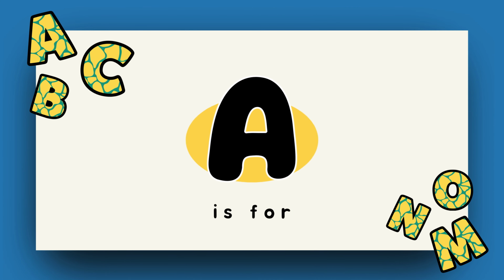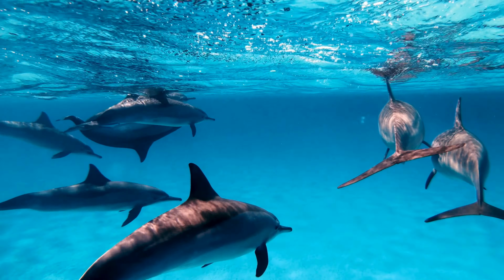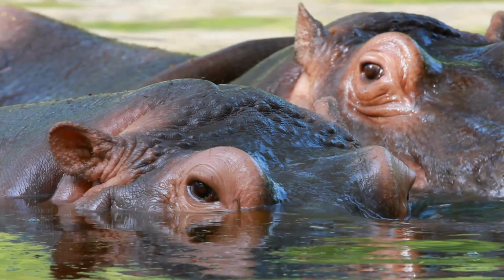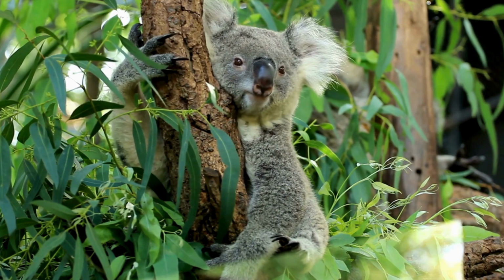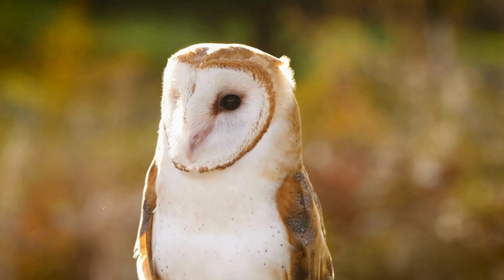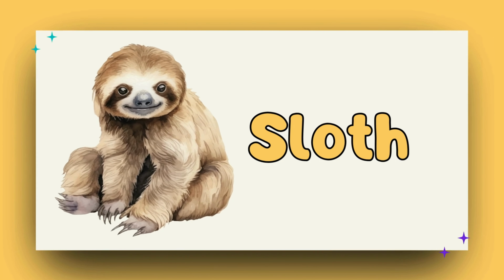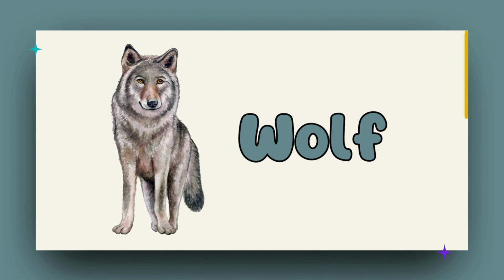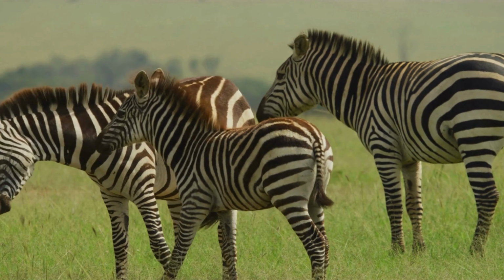Animal ABC's: Exploring The Alphabet With Wildlife | Toddler Curriculum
From adorable alligators to zippy zebras, each letter of the alphabet is brought to life with colorful animations, playful music, and engaging narration that makes learning fun and interactive. This playlist is perfect for parents and caregivers looking to provide their toddlers with age-appropriate content that supports early literacy skills and introduces them to the amazing diversity of wildlife.

As children watch and listen, they not only learn their ABCs but also discover interesting facts about animals, fostering a love for learning and curiosity about the natural world. With a perfect blend of education and entertainment, our Animal ABC's videos are sure to captivate young learners and drive organic views, making this playlist a valuable resource for parents and educators alike.